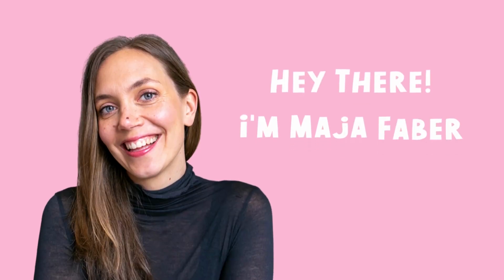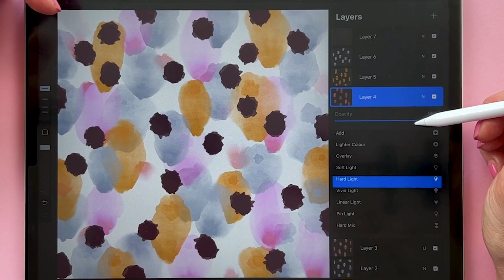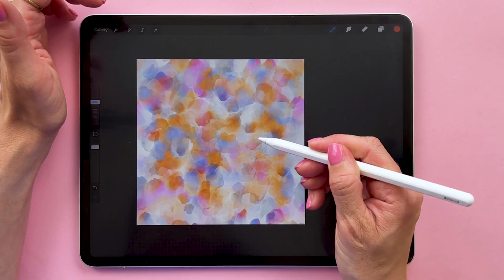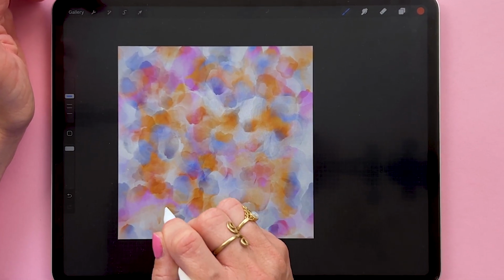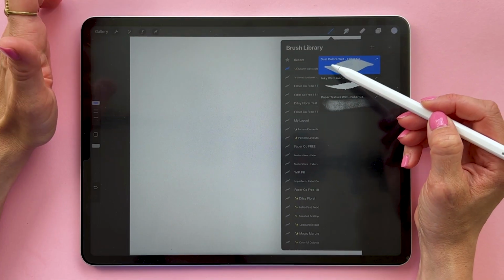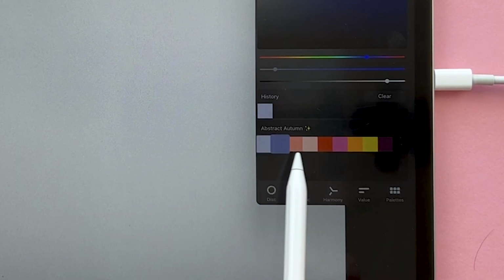New class! Learn how to create an abstract watercolor pattern in Procreate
Learn how to create a beautiful abstract watercolor pattern in Procreate! You'll learn how to work with watercolor brushes and how to add texture with different blending modes to add even more interest to your pattern. We’ll practice on placing abstract motifs balanced throughout your pattern and working with color to get a good flow in your watercolor patterns.

Join Pattern Rebels to watch this class.